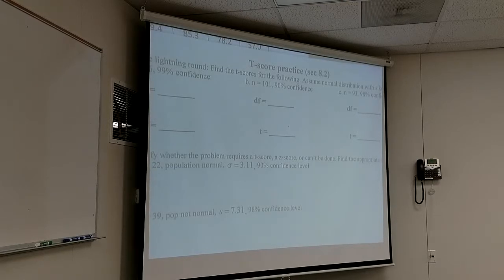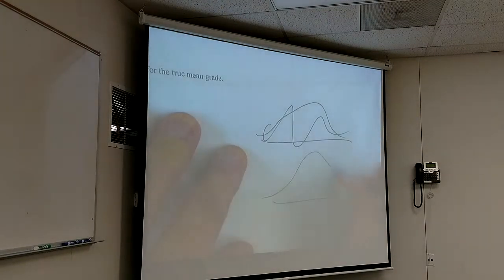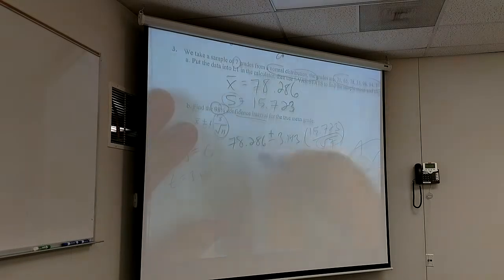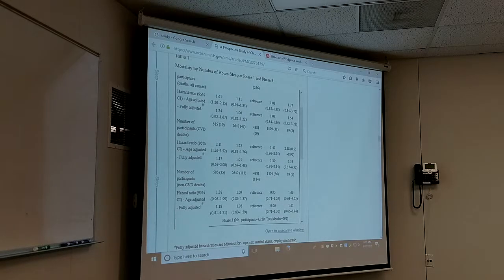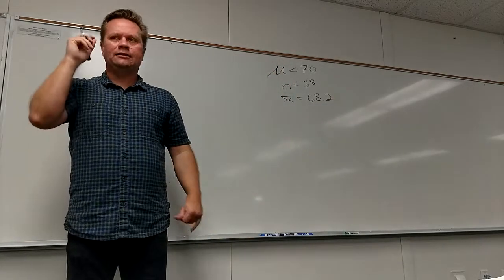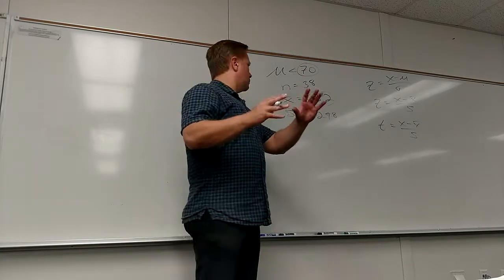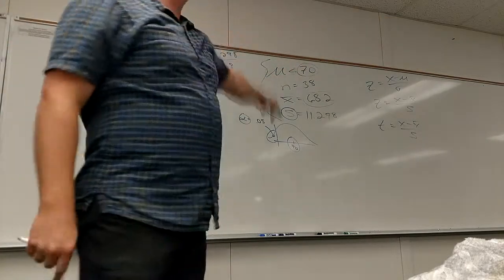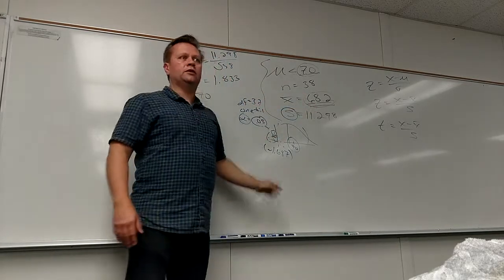Math 160, April 17 Lecture, part 2